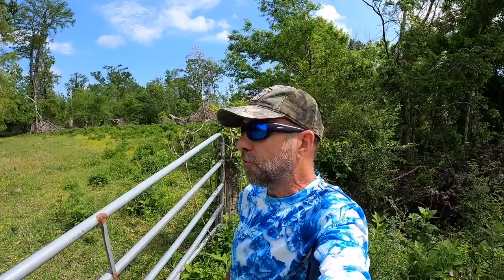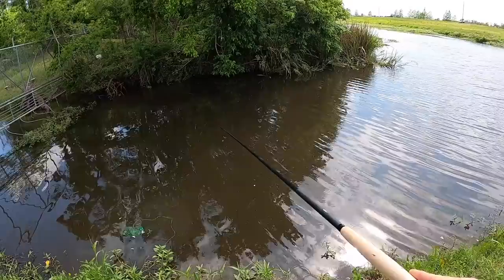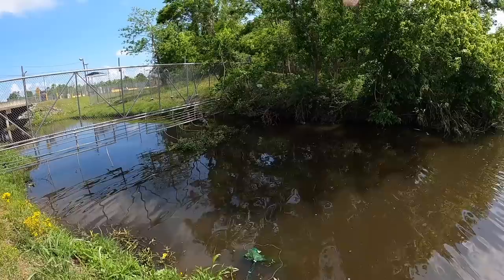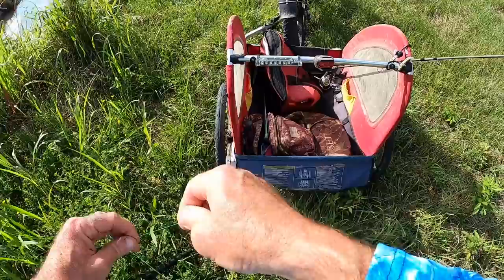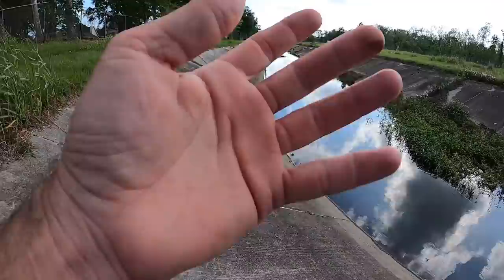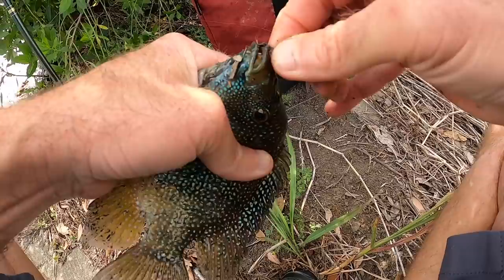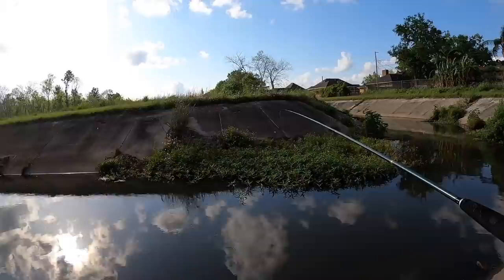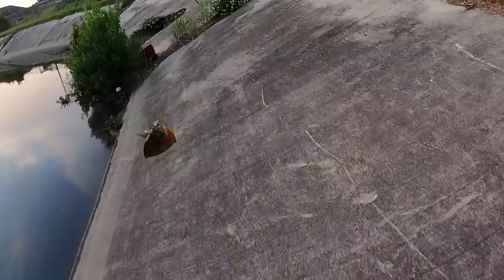Fishing With Cheap Amazon Level Line, Tenkara Fly Fishing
I try out some cheap level line and catch a lot of fish.